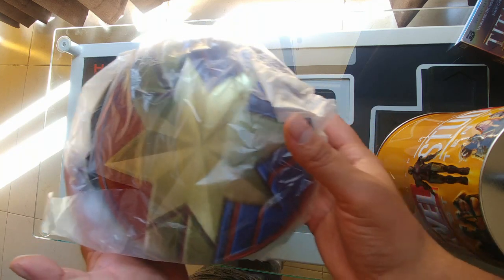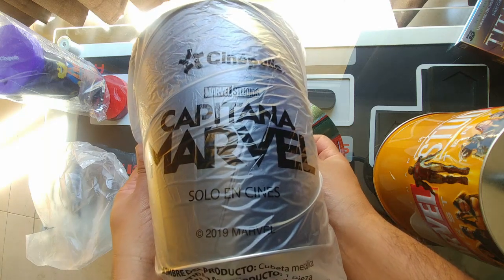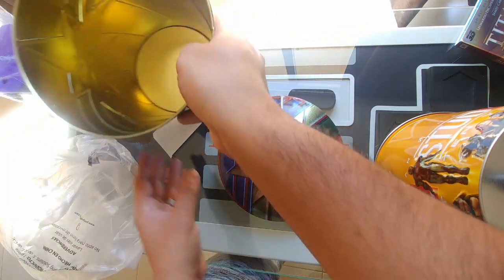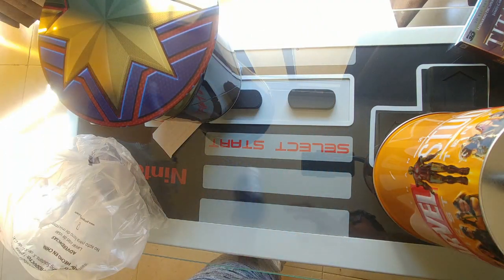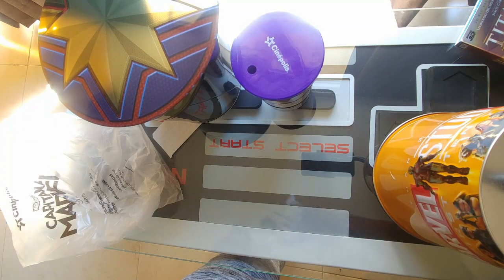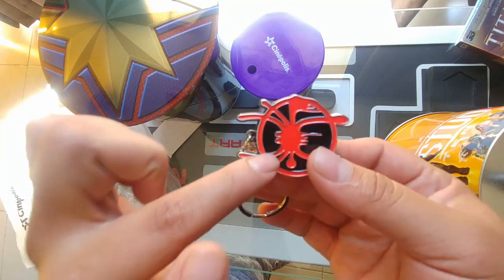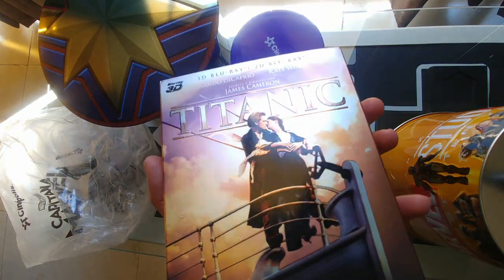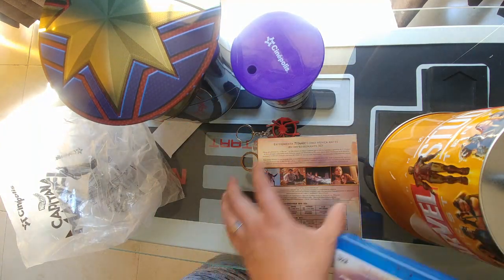Captain Marvel Promos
Hello all,
Well I found some Captain Marvel theater promos, I know more will be showing up and I might just get them also!

Horror Movies at eBay
Horror Movie Steelbook at eBay

Bestbuy Exclusives: